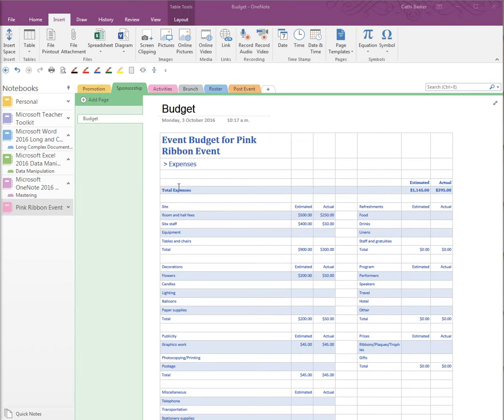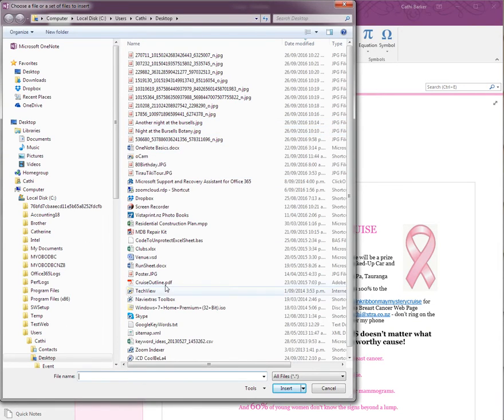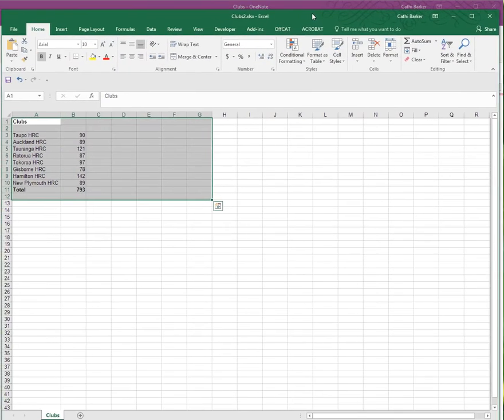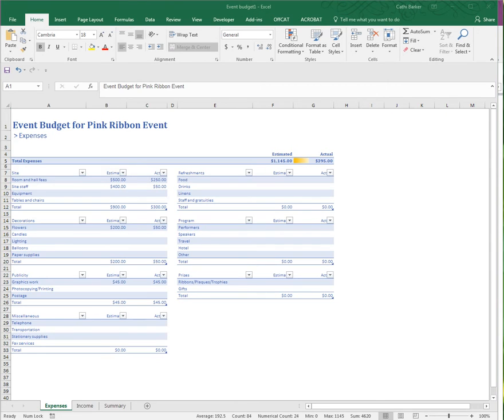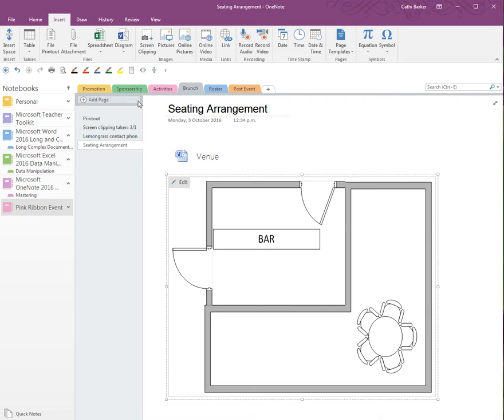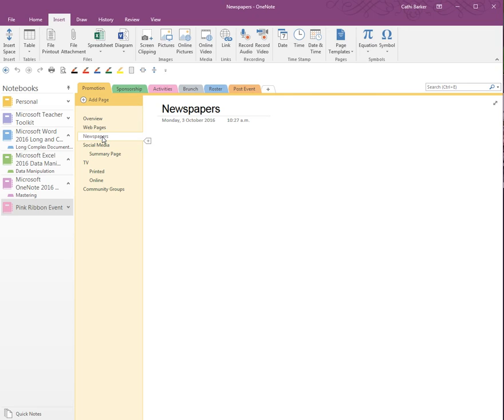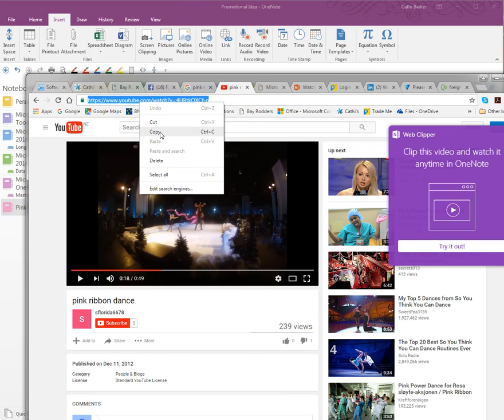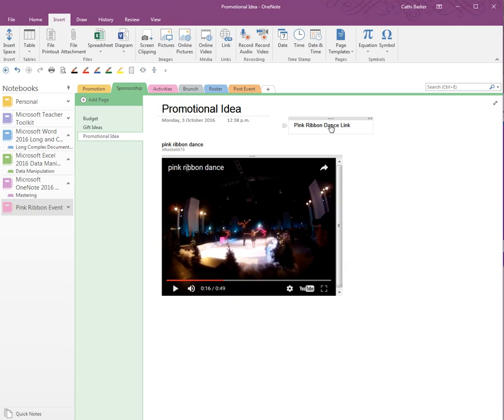Microsoft OneNote Video 14 Inserting objects